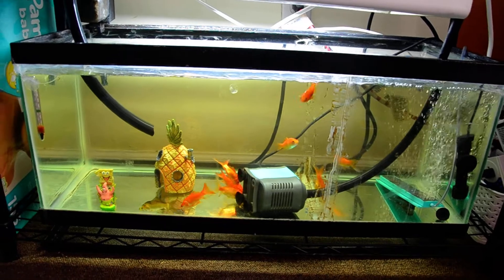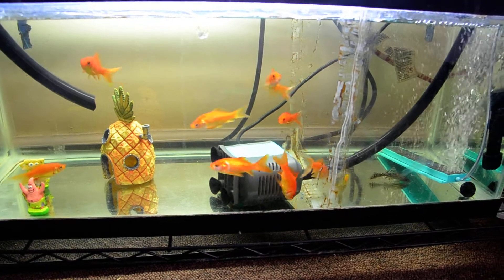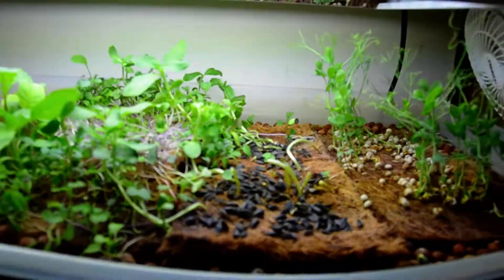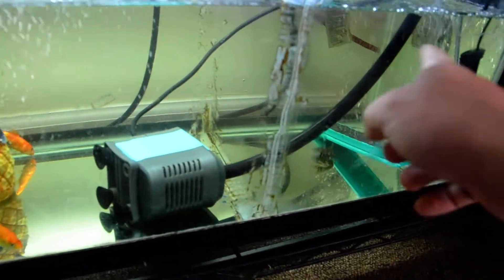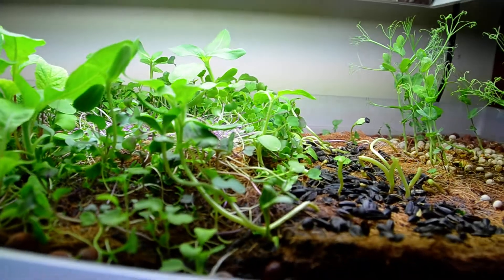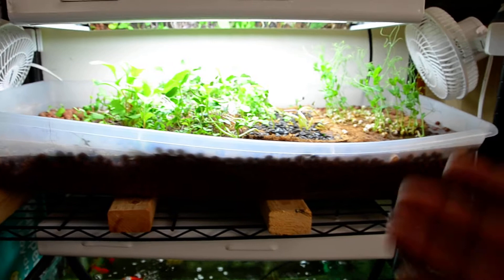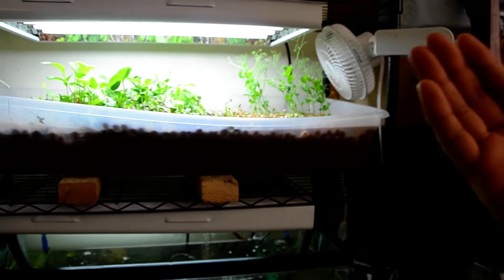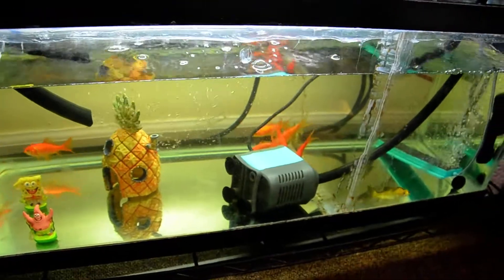Aquaponics for Hobbyists and Beginners, Small-Scale, Apartment, Microgreens, DIY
How to grow Microgreens using Aquaponics in a small NYC apartment!

20 Gallon Fish Tank
Water Pump
1/2" Tubing
Air Pump
Air Pump Tubing
Big Air Stone
SpongeBob Aquarium House
Fish Food
Automatic Fish Food Feeder
Timers For Lights
Timers For Pump
Sterilite Storage Containers
Aquarium Thermometer
QuickStart Nitrifying Bacteria Starter
Water Test Kit
Hydroton Clay Pebbles

Video Recorded with Nikon D3200